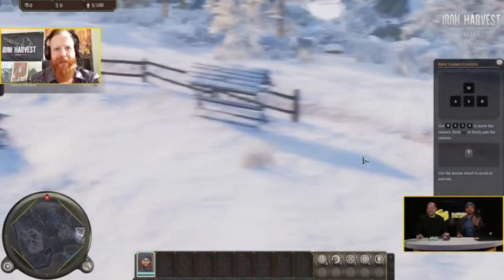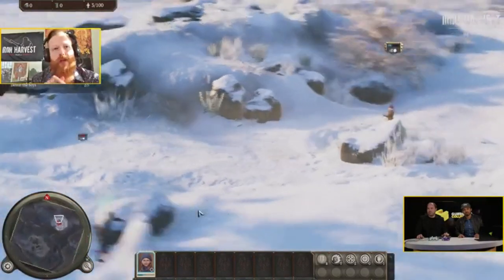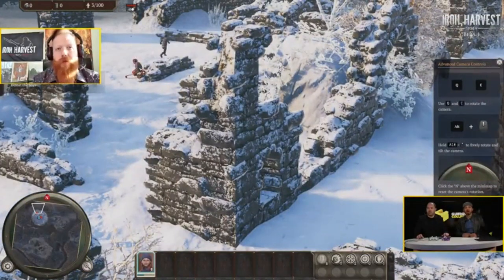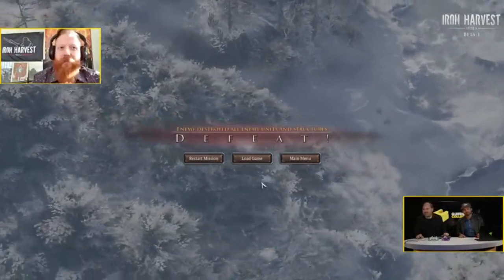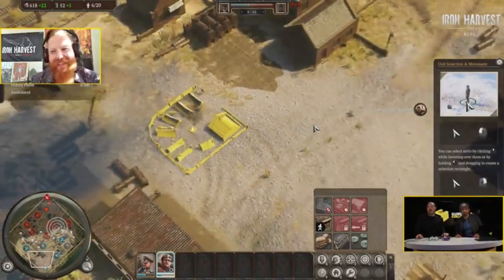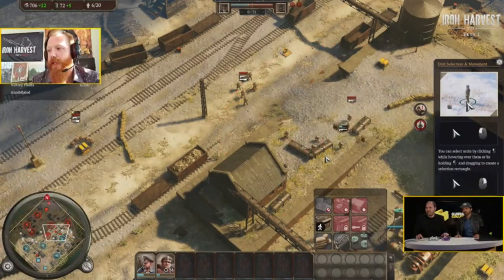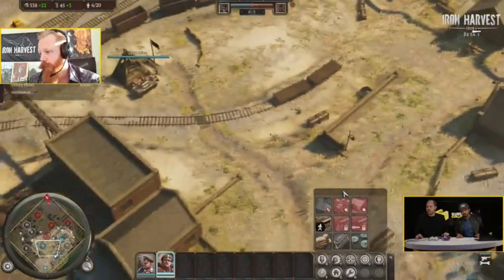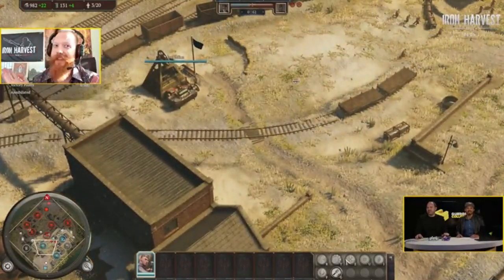Iron Harvest 1920+ Dev Gameplay Walkthrough | Summer of Gaming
From the Guerilla Collective, Iron Harvest 1920+ developer King Art Games gives an in-depth look into the gameplay of this upcoming real-time strategy game set in the alternate reality of 1920s following the Great War.

Thanks for checking out IGN's Summer of Gaming! Be sure to stay tuned to SoG as our editorial team shares hands-on demos, gameplay previews (including Xbox Series X gameplay and PS5 gameplay), developer interviews, and publisher presentations- and it’s all happening in live broadcasts! Throughout June IGN will be showcasing new games, 2020 Xbox news, and PS5 news. Summer of Gaming will also feature news about upcoming games, 2020 titles releasing for Playstion 5 and Xbox Series X, and more exclusive gameplay footage.